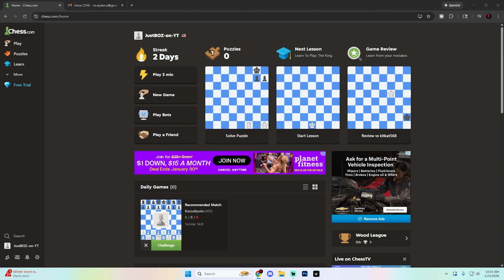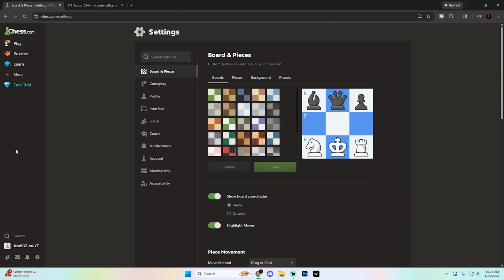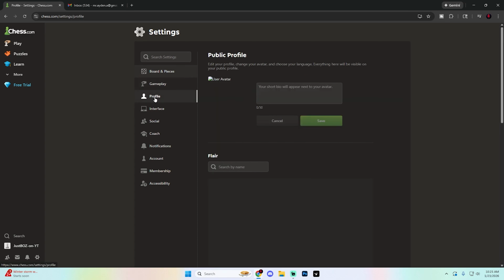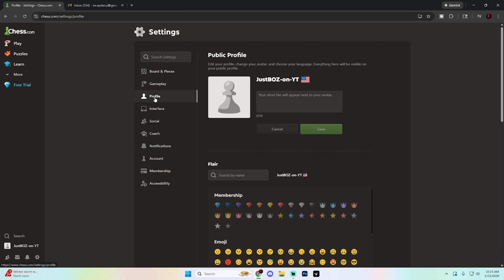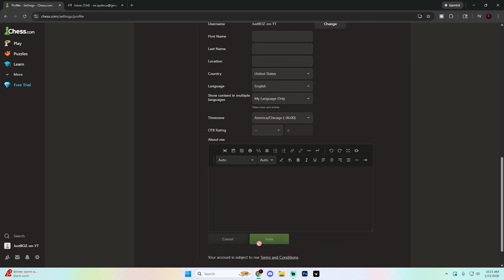How To Change Flag On Chess.com (PC & Mobile) - Full Guide